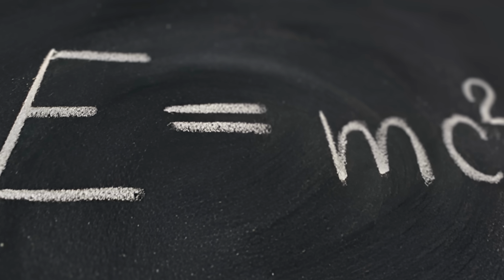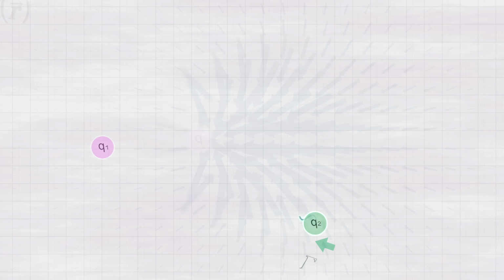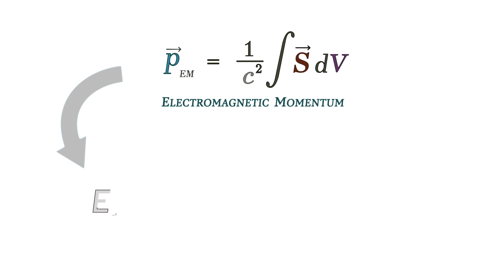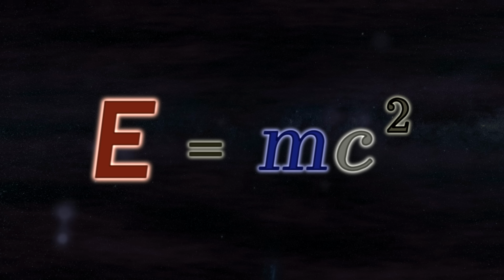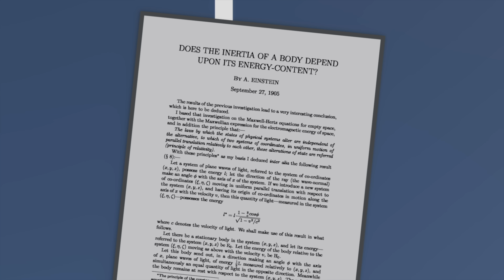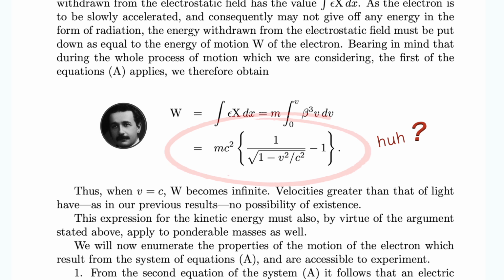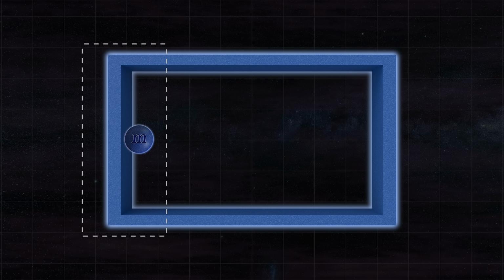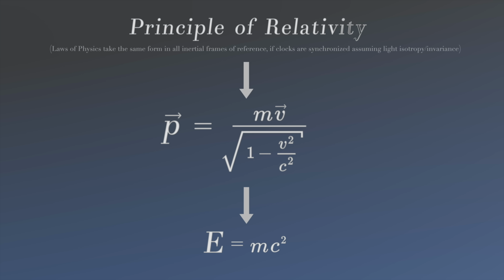Where Does E = mc² Really Come From? | The Hidden Origins of Mass-Energy Equivalence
E = mc², the famous relation expressing mass-energy equivalence, is often touted to be a consequence of Einstein's Theory of Special Relativity. Yet, E = mc² was actually discovered a full five years before Einstein's theory even made its debut. Where does this equation really come from then, and what is it truthfully telling us? Join us as we dive deep into the real history and origins of physic's most talked-about equation.

We express our deepest gratitude towards all our Patreons, who continue to make all our research and our videos here possible.

Works and References Cited:

Poincaré, Henri. (1900). "The Theory of Lorentz and the Principle of Reaction"

Einstein, Albert. (1905). "On the Electrodynamics of Moving Bodies"

Einstein, Albert. (1905). "Does the Inertia of a Body Depend Upon its Energy Content?"

Einstein, Albert. (1906).  "The Principle of Conservation of the Center of Gravity and the Inertia of Energy"

Pais, Abraham. (1982). "Subtle is the Lord: The Science and the Life of Albert Einstein"

Rothman, Tony. (2021). "The Curse of E=mc²"

Moylan, Patrick. (2019). "Poincaré on Mass-Energy Equivalence"

Moylan, Patrick. (2019). "Einstein's 1905 Paper on E=mc²"

Gironda M., Moylan P., Yan L. (2021). "On the Controversy over the Logical

Brown, Kevin. "Einstein on the Inertia of Energy"

Heaviside, Oliver. (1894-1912). "Electromagnetic Theory: Volume I - III" (Volume I)

Lorentz, Hendrik. (1916). "The Theory of Electrons"

Purcell, Edward M. and Morin, David J. (2013) "Electricity and Magnetism".

Contents:
00:00 - Intro
01:21 - The Principle of Reaction & Electromagnetic Momentum
05:16 - Poincaré's Derivation of E = mc²
09:29 - Einstein's Influences & First Proof
14:17 - Einstein's Second Proof
18:38 - The Problem of Relativistic Momentum